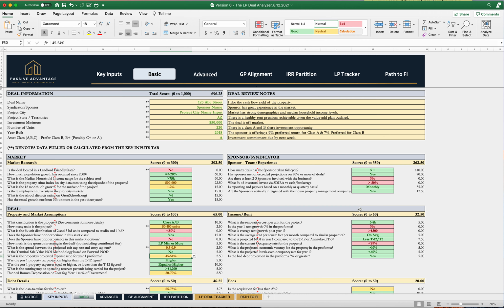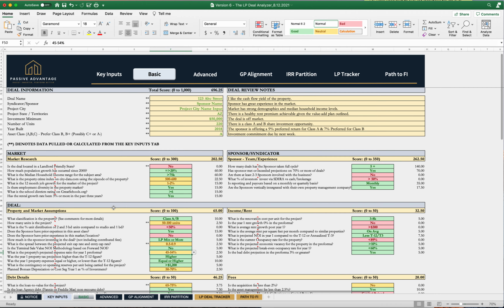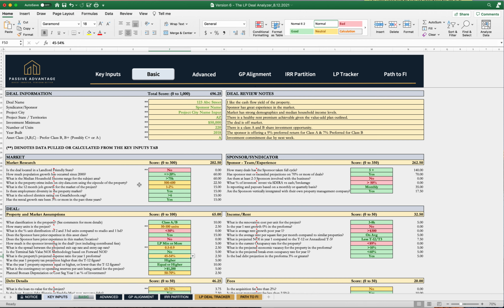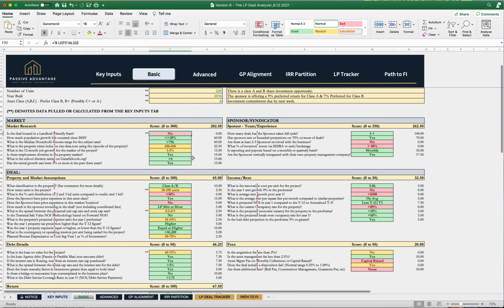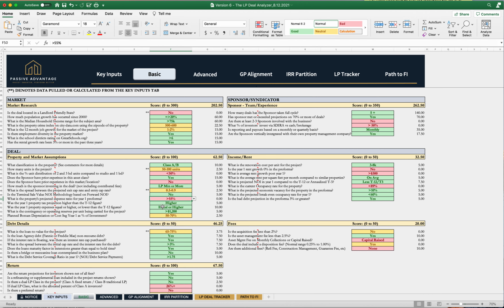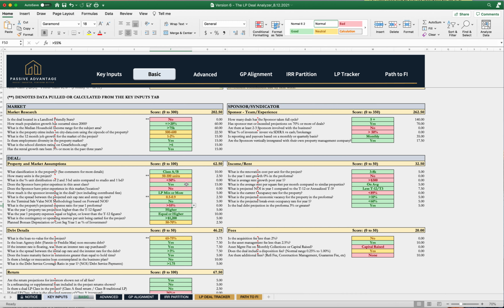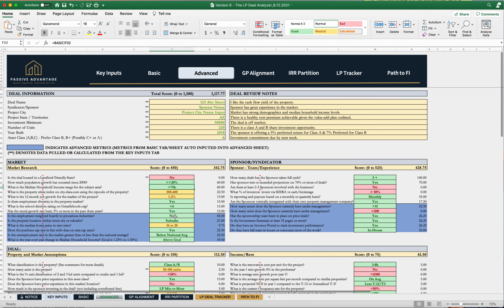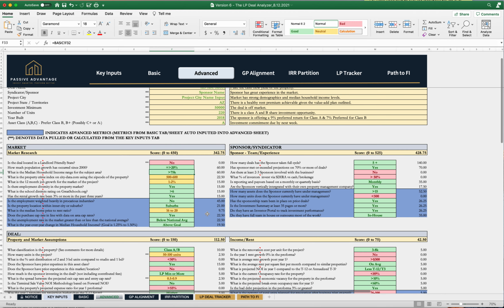Part 3 - Basic and Advanced Tabs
This is an overview of the Basic and Advanced Tabs of the LP Deal Analyzer.